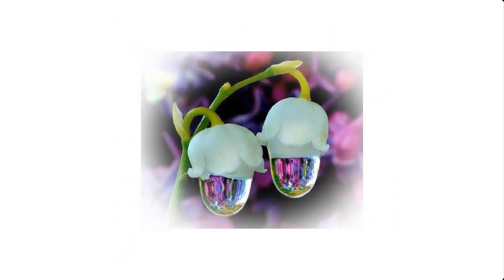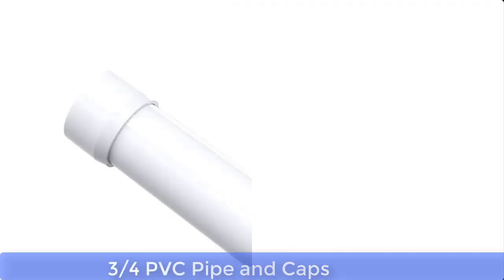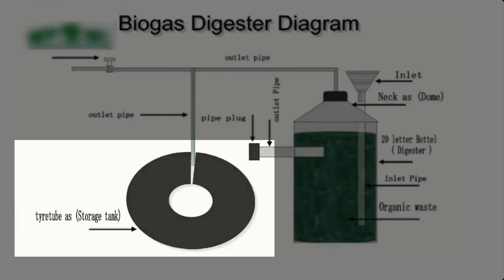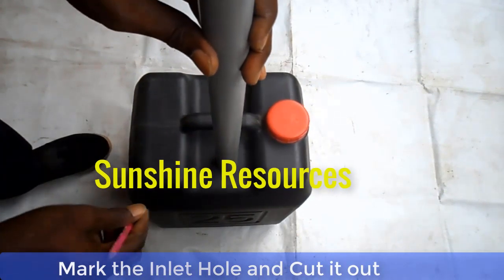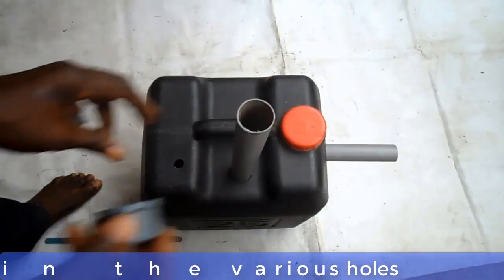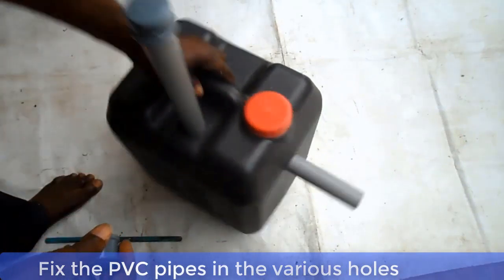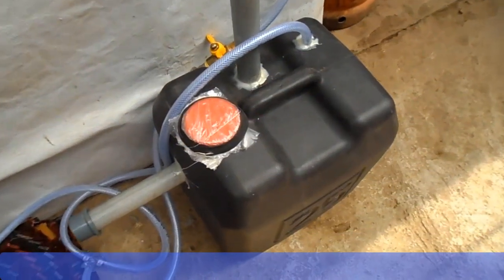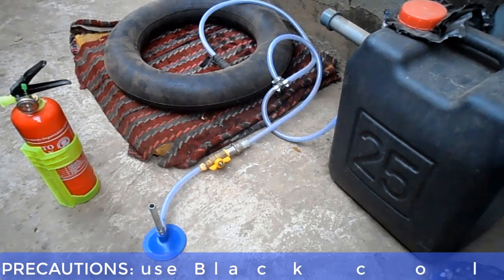How To Construct A Mini Biodigester For Cooking Gas Production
This video will show you how to make a biodigister